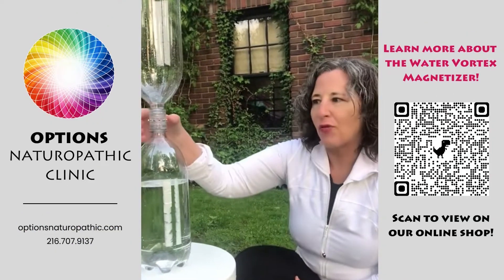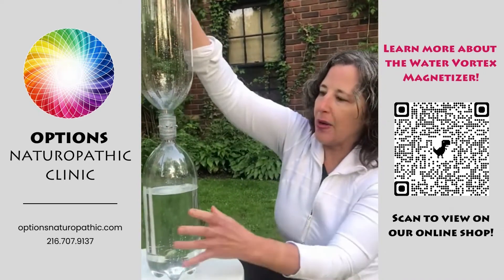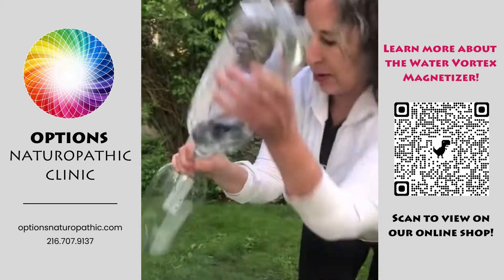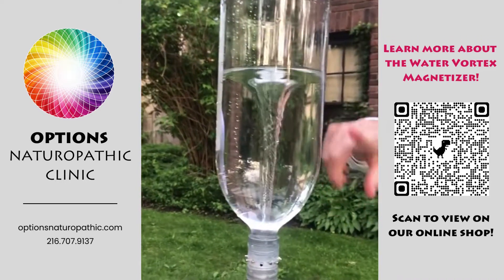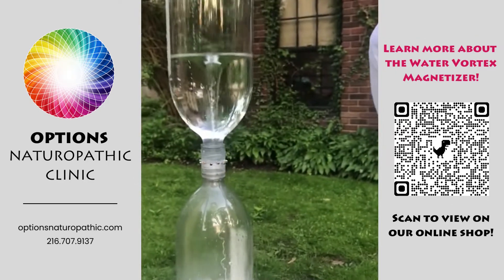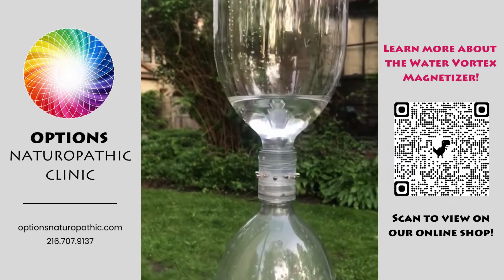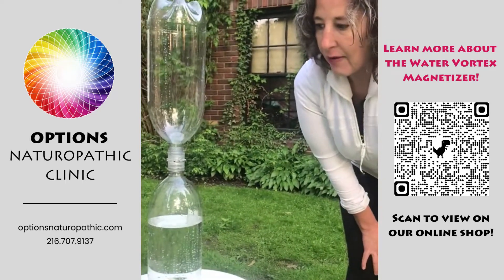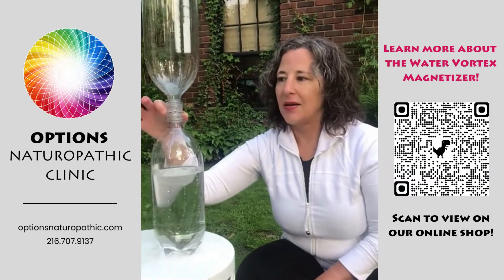Learn About the Water Vortex Magnetizer!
Watch Dr. Erin explain and demonstrate how the 12 Neodymium Magnet Water Vortexer works!  Embedded with 4674 beneficial frequencies and anti EMF radiation technology, the 12 powerful neodymium magnets are carefully arranged in an alternating geometric polarity array for maximum effect and energy re-structuring. Available for purchase at our online or in-house apothecary!